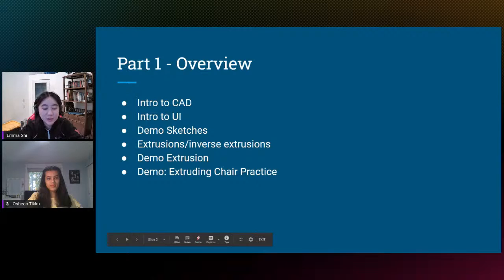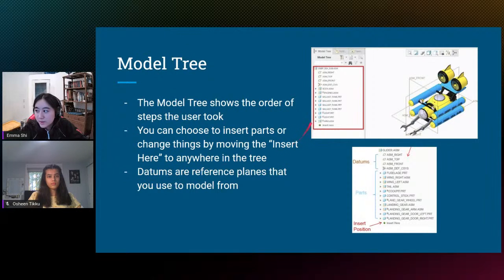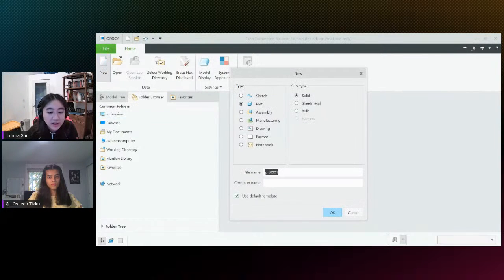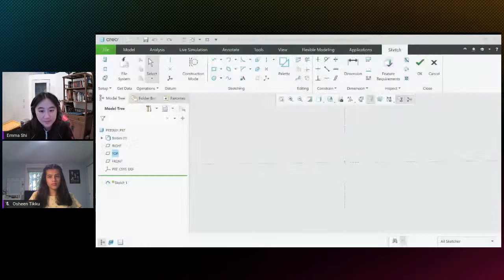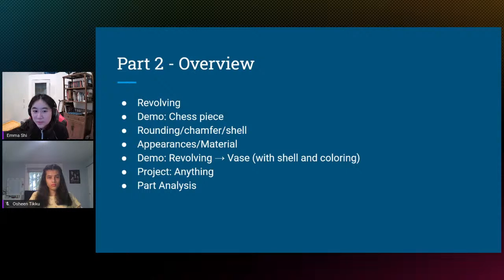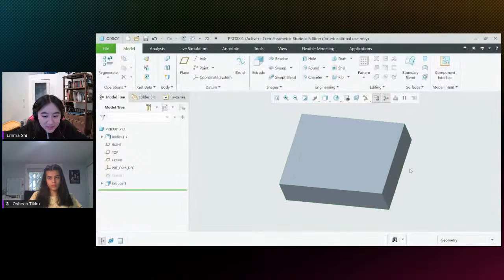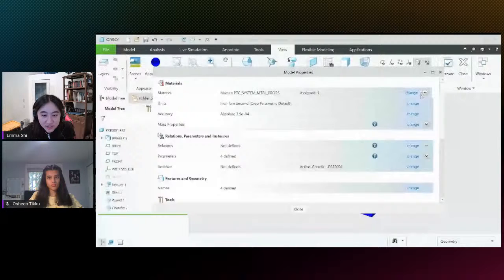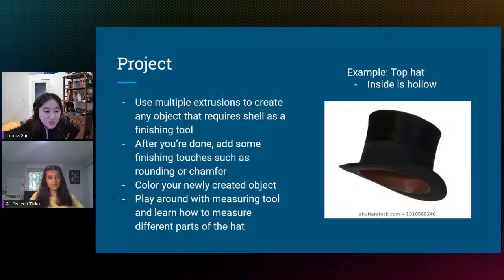Intro to CAD (PTC Creo) Workshop - Everstem Education, FTC 18225 High Definition | HackTable 2020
Everstem Education and FTC 18225 High Definition gives an introduction to CAD Workshop using PTC Creo Parametric.

Instructors: Emma Shi & Osheen Tikku